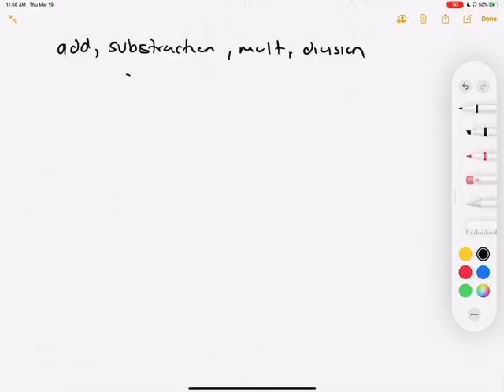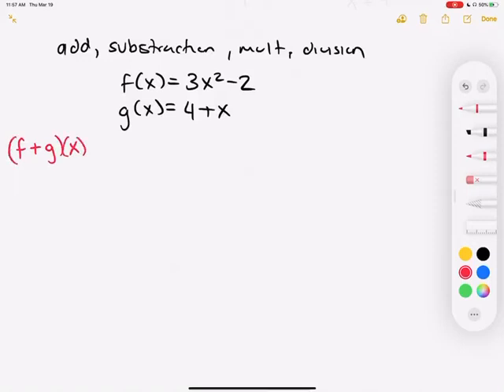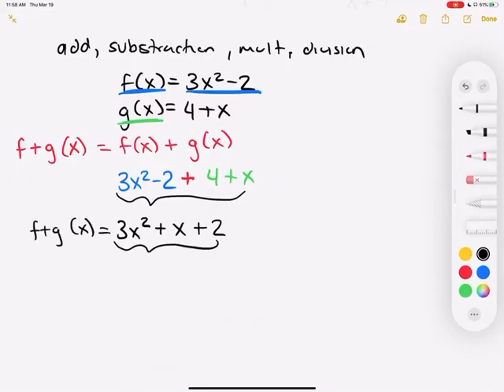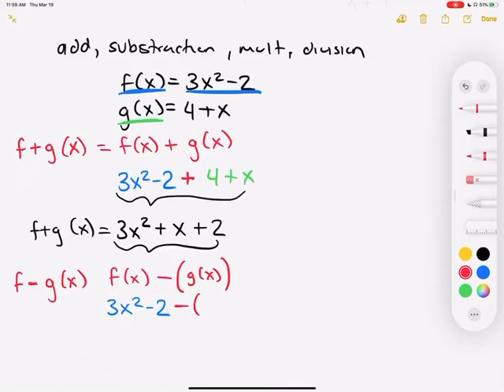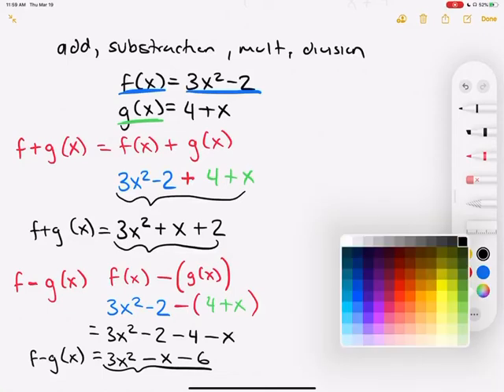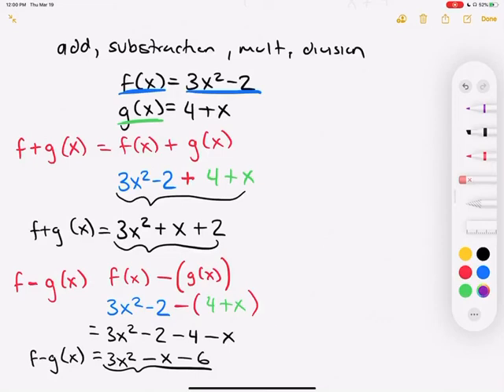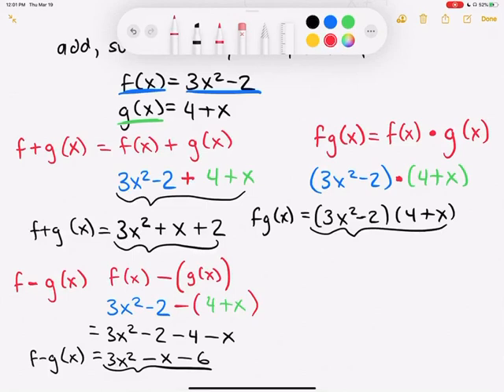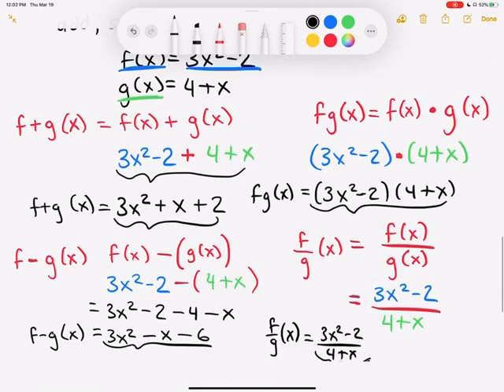Algebra of functions (Add, subtract, multiply and divide functions)